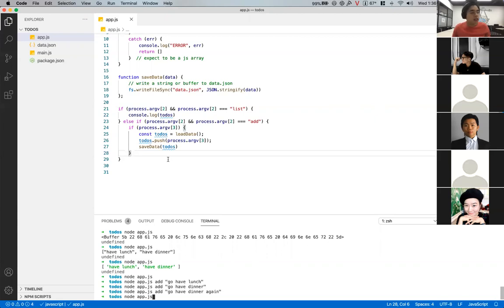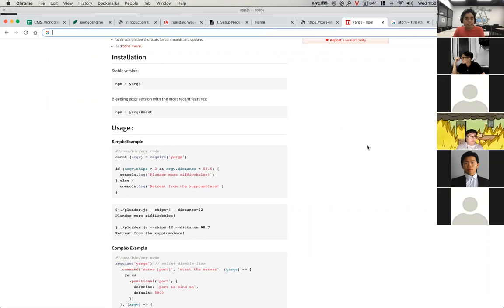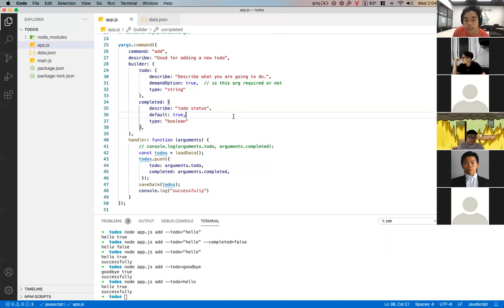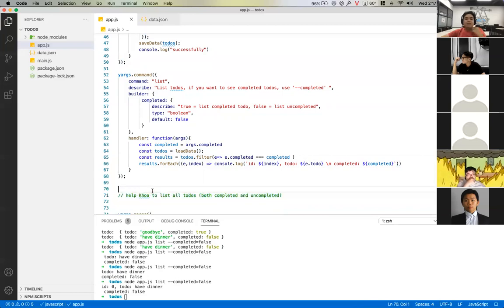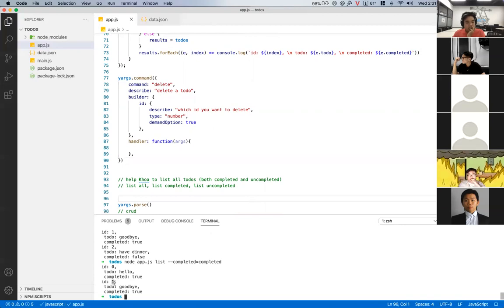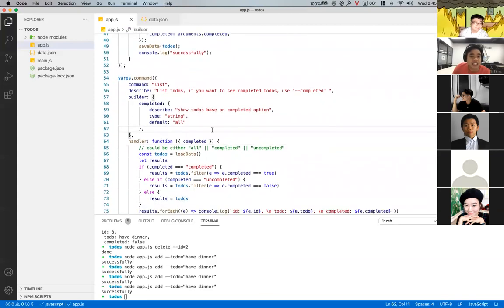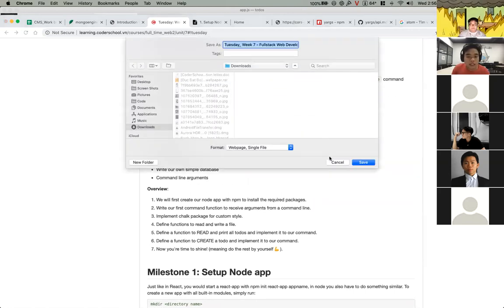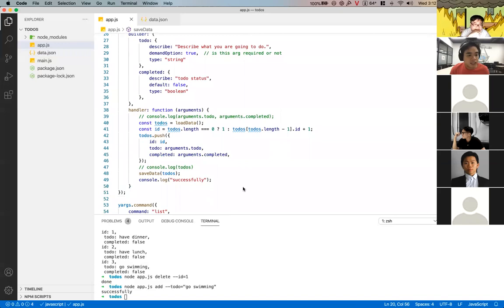[Catalina] 7.1 - Lab : Todos app (Pt. 2)